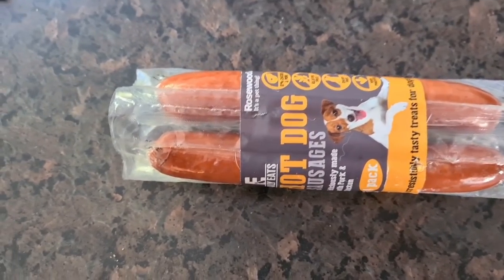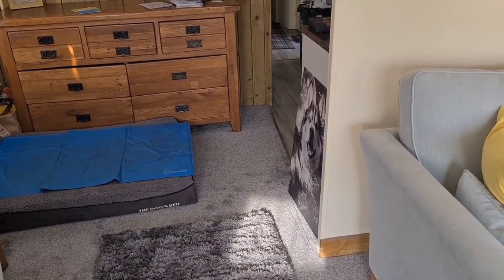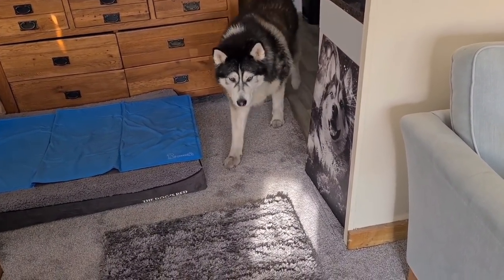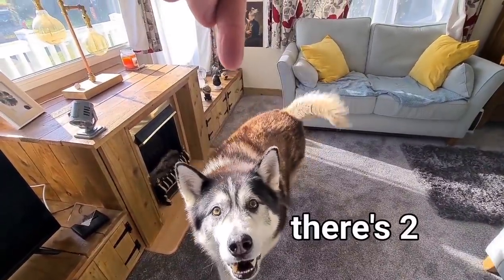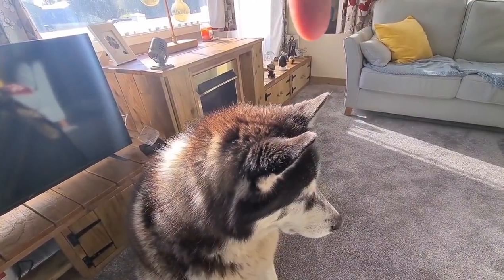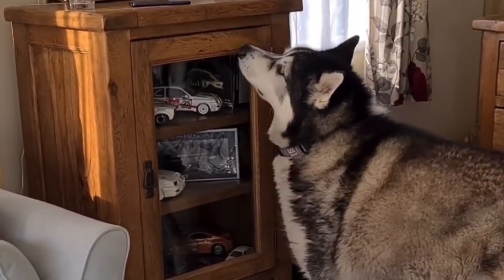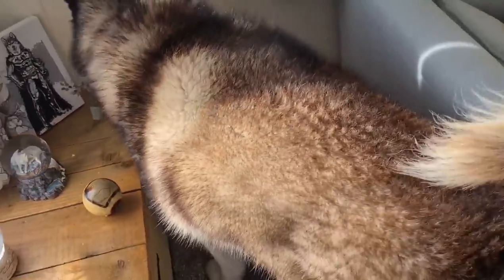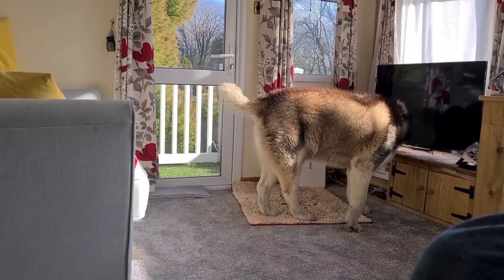Husky tries to find his Hidden Treats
Will Sherpa find the hidden Sausages before having a tantrum

Thank you 'so' much to everyone who have supported us in every way  😁😁

If you are purchasing off of Amazon (even for yourself) it would help us in a HUGE way if you accessed Amazon through this link :)

Sherpa
St Ives
Cornwall
TR26 9AR
England